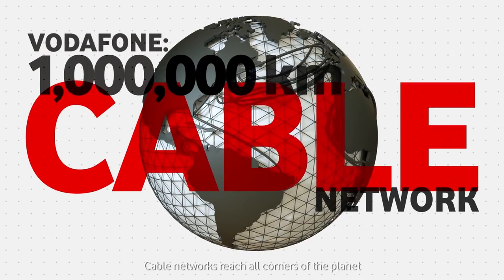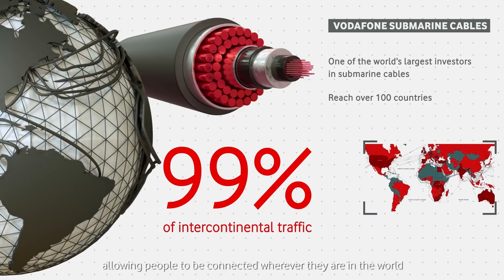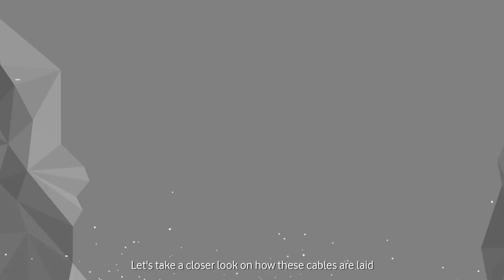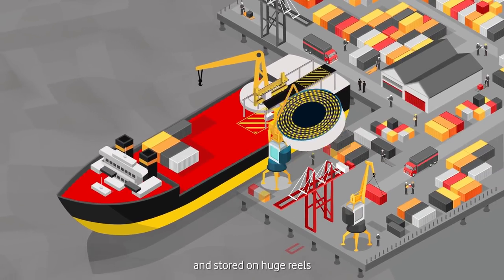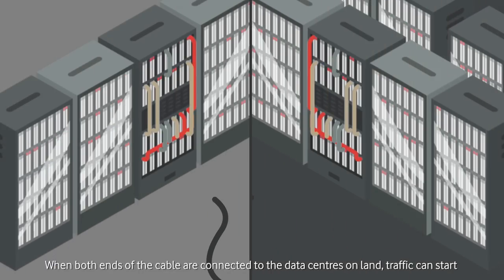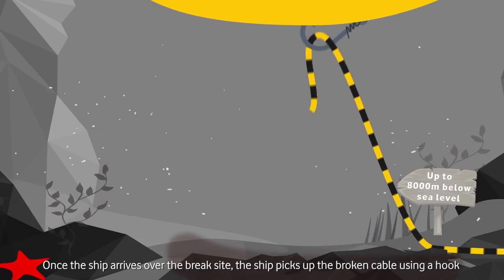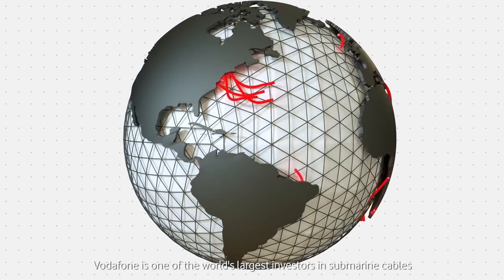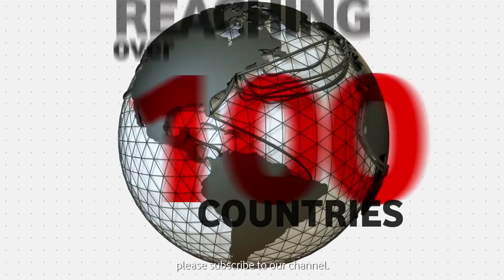How submarine cables are laid – Vodafone Carrier Services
Have you ever wondered how submarine cables are laid? This animation from Vodafone Carrier Services shows how these vital cables are laid and maintained, in order to ensure the world stays connected.